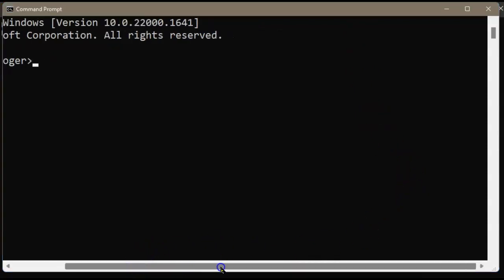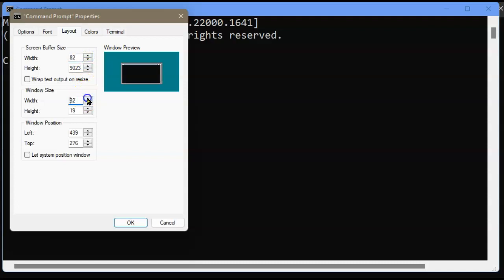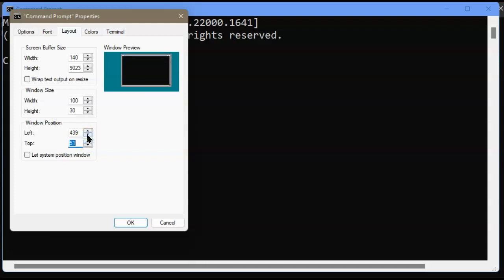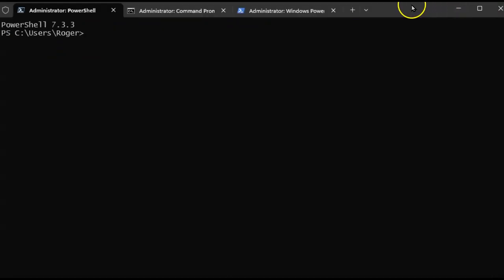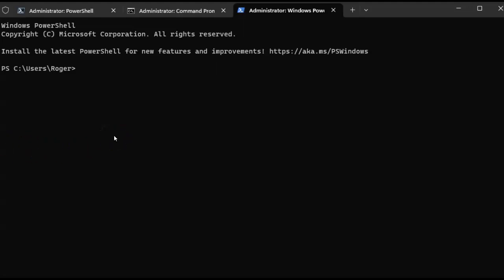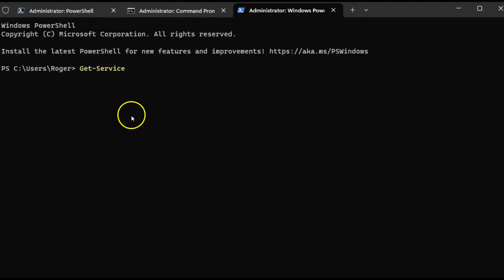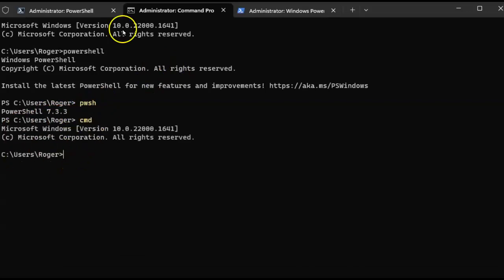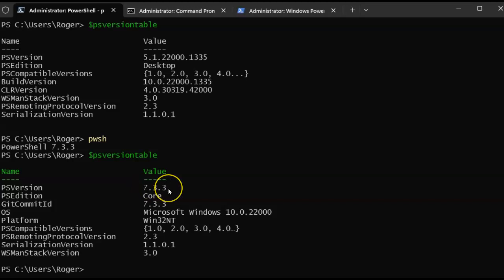Tricks and Gotchas (Intro to Powershell series video 2-9)